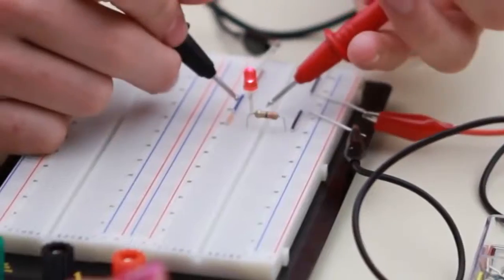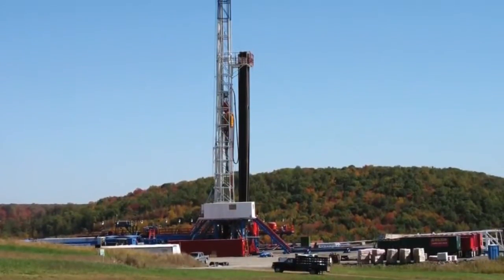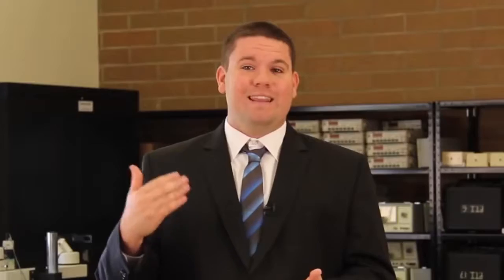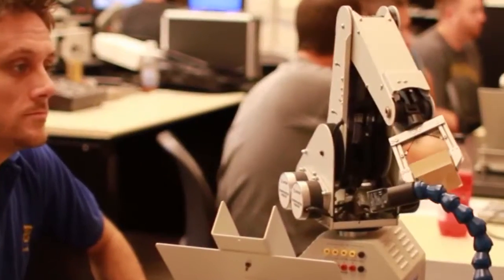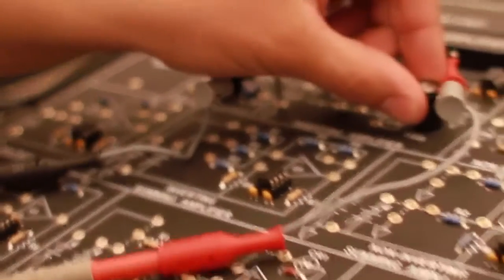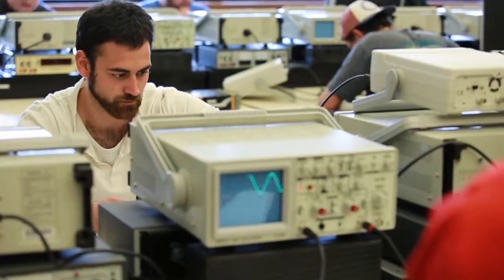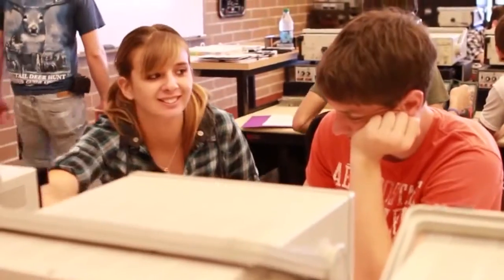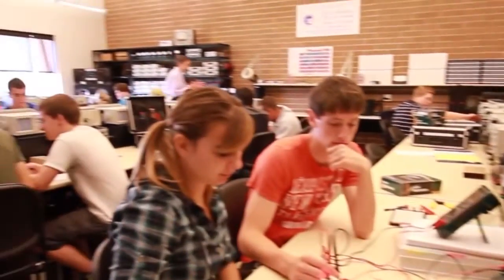Pittsburgh Technical College - A Day as an Electronics Technician